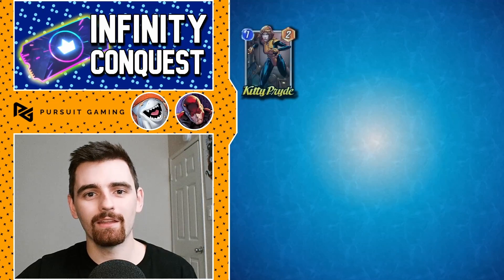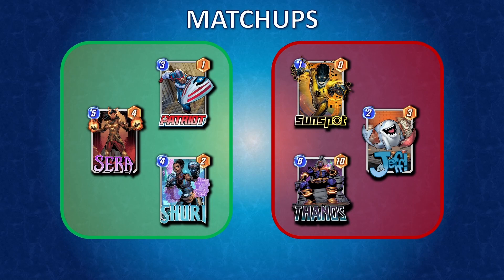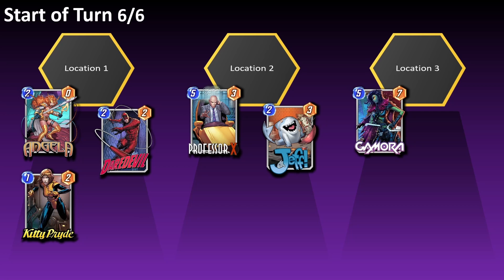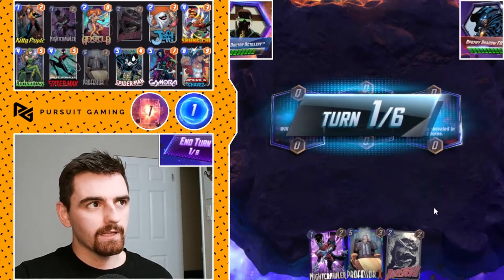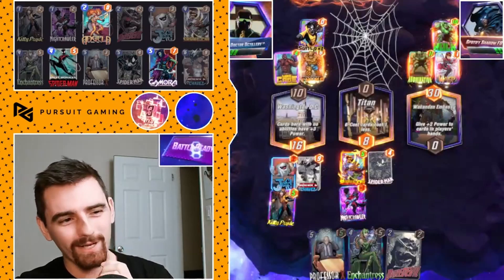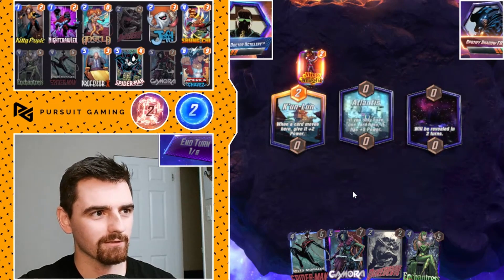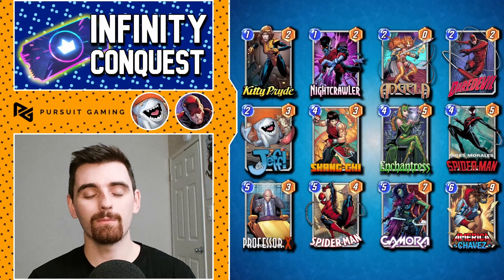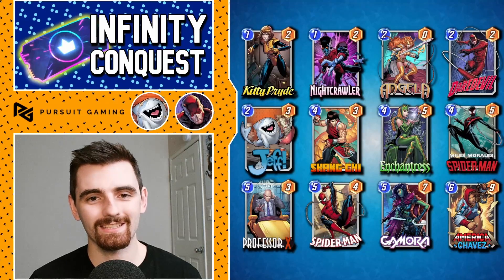My BEST CONQUEST DECK EVER 🤯 | Kitty Control Lock | Marvel SNAP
This Kitty Pryde Control Deck has proven to be the best Conquest Deck that I've ever played. Watch this video to see how It can power up while locking down locations and countering your opponent's play. Credit to TLSG for showcasing this deck in his recent video that inspired me to try it out

Decklist:
# (1) Kitty Pryde
# (1) Nightcrawler
# (2) Angela
# (2) Daredevil
# (2) Jeff the Baby Land Shark
# (4) Shang-Chi
# (4) Enchantress
# (4) Miles Morales
# (5) Professor X
# (5) Spider-Man
# (5) Gamora
# (6) America Chavez

00:00 Intro
01:11 Deck Breakdown
01:48 Card Replacements
02:21 Win Conditions
03:14 Matchups
04:54 Locations
06:09 Turn-by-Turn Guide
08:34  Conquest Match 3 vs High Evo
23:06  Conquest Match 5 vs Shuri